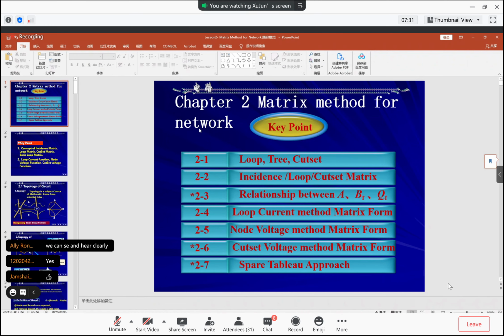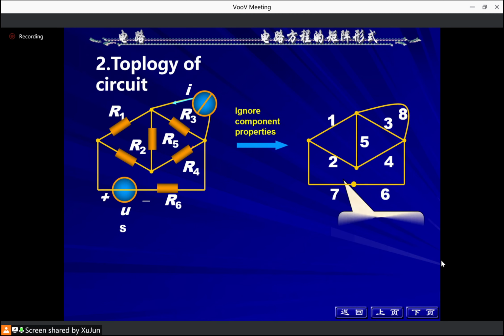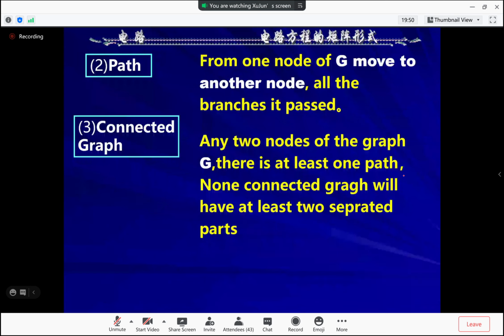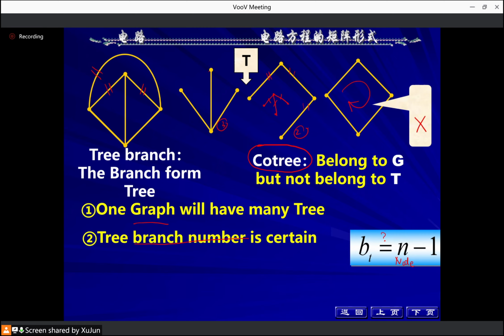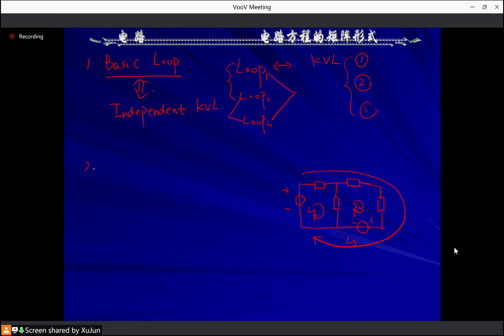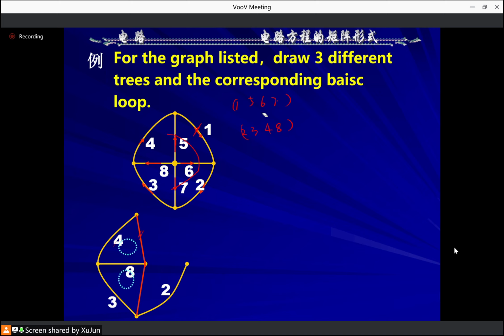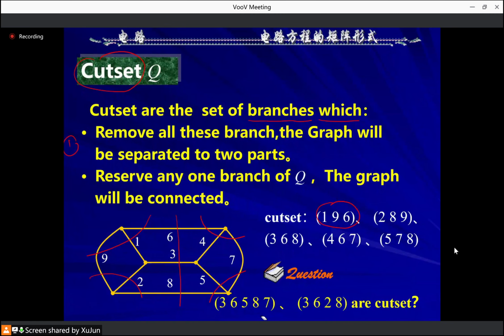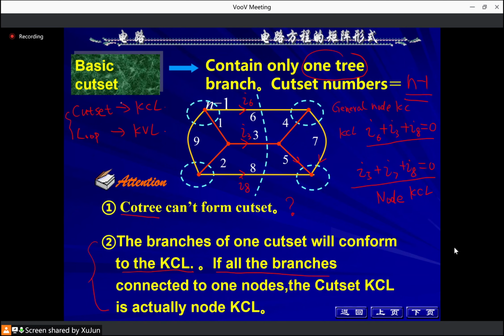ENT 2021 03 052 1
Electric Network Theory 2-1